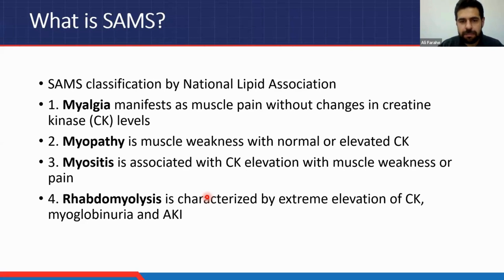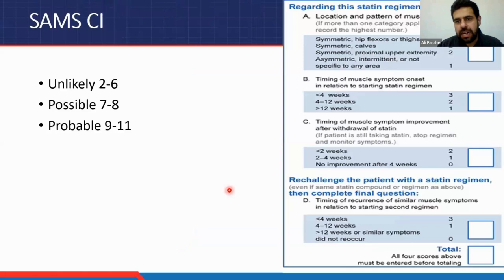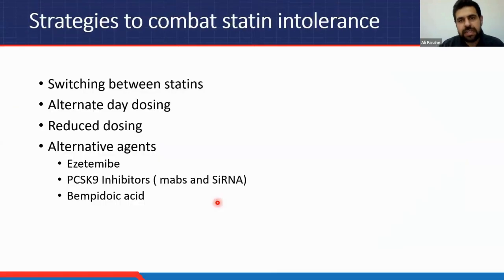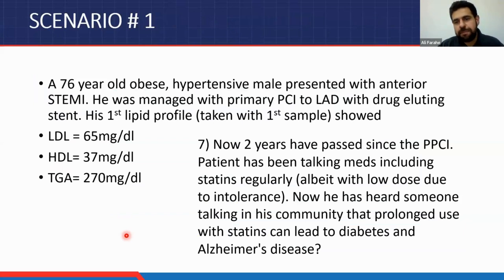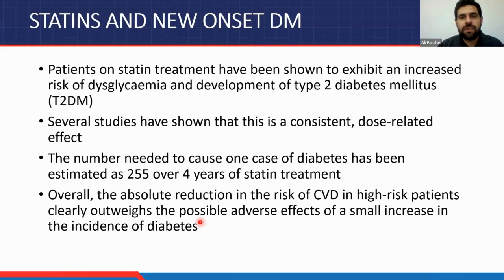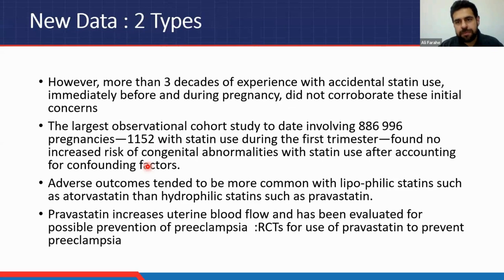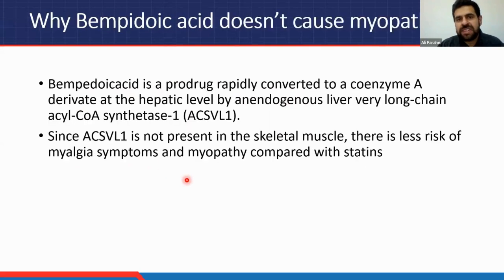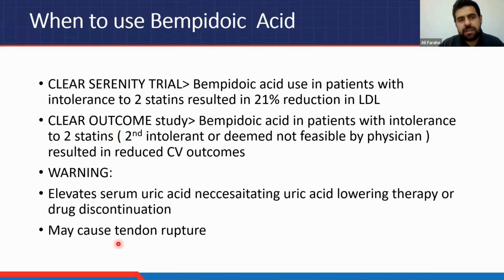Novel Therapies And New Emerging LDL Cholesterol Lowering Strategies - (Part 04/06) (PCS CWS-2025)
Pakistan Cardiac Society monthly Webinar Series named Cardio Web Series 2025 on How to prevent Cardiovascular disease?

Lecture 1 Topic: Novel therapies and new emerging LDL cholesterol Lowering strategies according to latest guidelines

Presented by: Dr. Ali Farahe
Assistant Professor RIC
Rawalpindi

Date: 31st January 2025